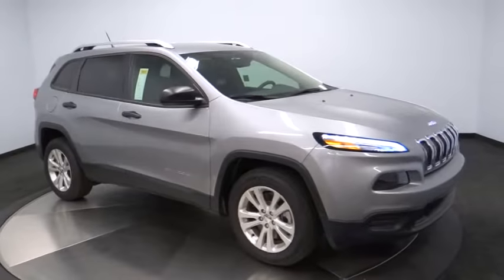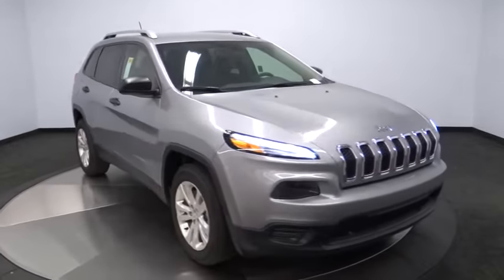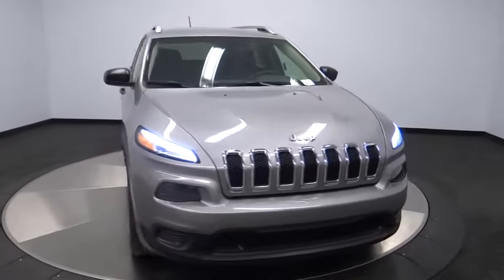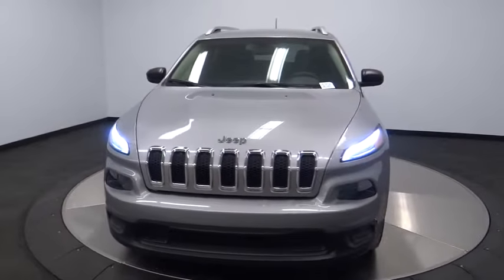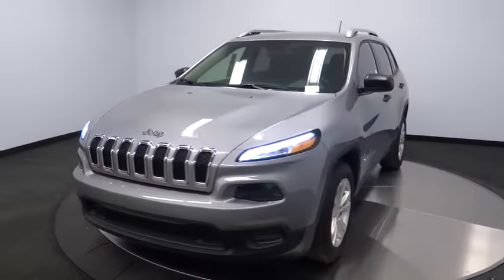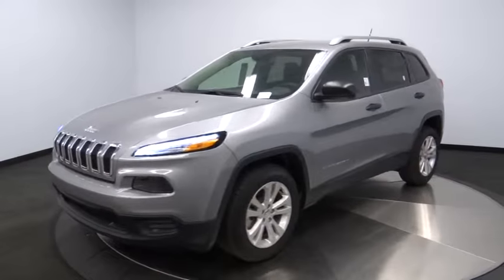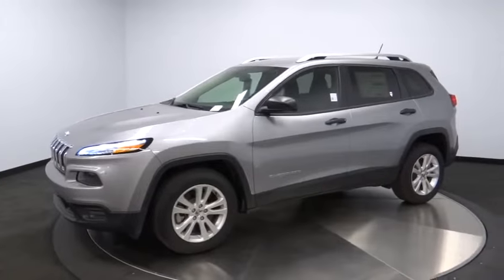2015 Jeep Cherokee Norco, Corona, Riverside, San Bernardino, Ontario 15J718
2015 Jeep Cherokee

Climb inside the 2015 Jeep Cherokee! Both practical and stylish! All of the premium features expected of a Jeep are offered, including: a rear window wiper, an overhead console, and a split folding rear seat. Smooth gearshifts are achieved thanks to the 2.4 liter 4 cylinder engine, and for added security, dynamic Stability Control supplements the drivetrain. Our experienced sales staff is eager to share its knowledge and enthusiasm with you. They'll work with you to find the right vehicle at a price you can afford.